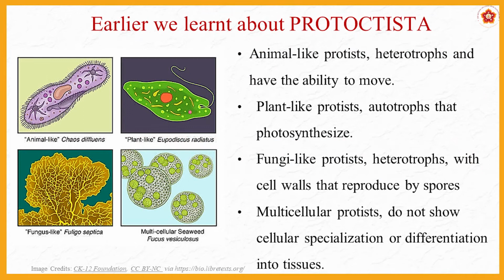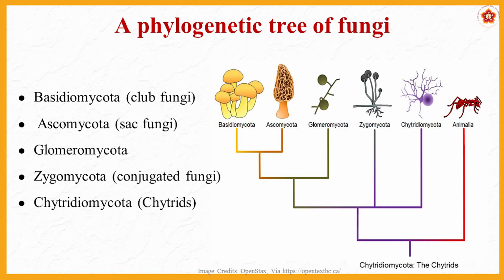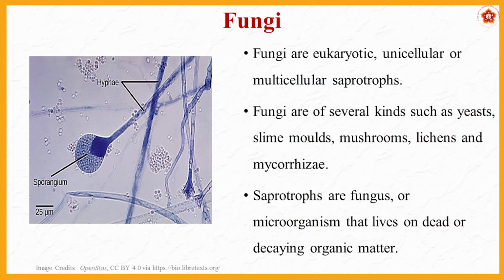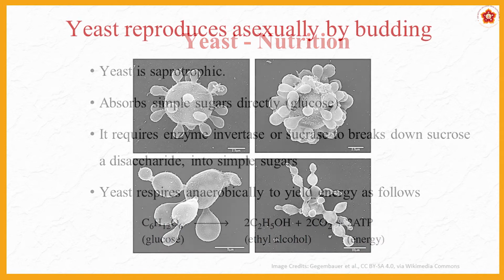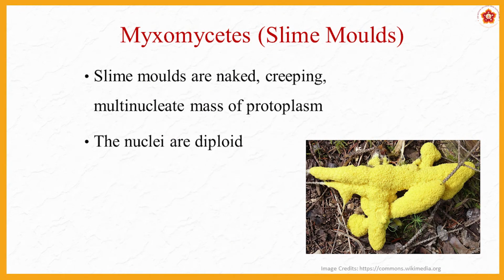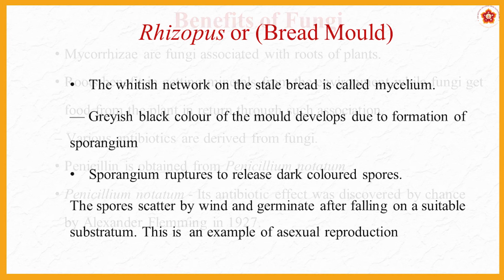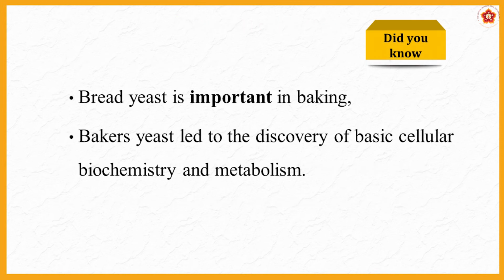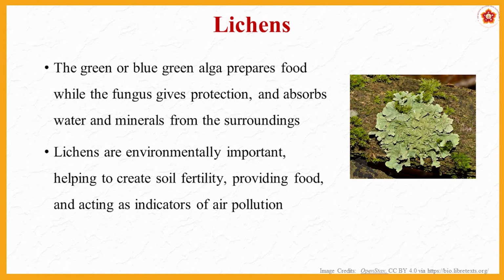Sr. Secondary | NIOS | Biology | The Kingdoms Monera, Protoctista and Fungi | Part 3/3 | Dr Archana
Grade: Senior Secondary
Subject:  Biology
Syllabus: NIOS (National Institute of Open Schooling)
Chapter Name:  The Kingdoms Monera, Protoctista and Fungi
Topic Name: Amoeba, Paramecium, Euglena and Plasmodium